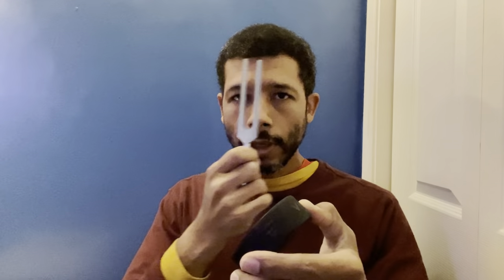Tuning Your Aura with 528hz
Science demonstrates that a field extends from the human body. What the ancients assert is this field can be enhanced through cymatic process.